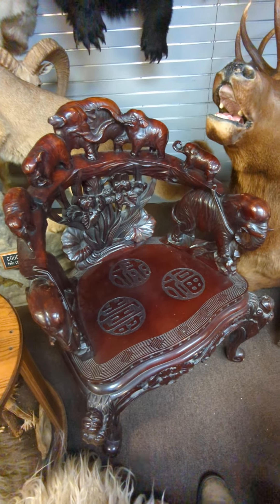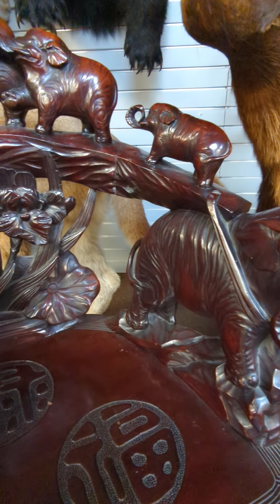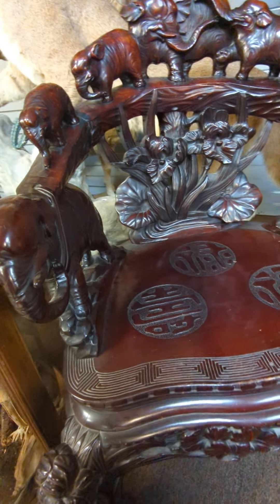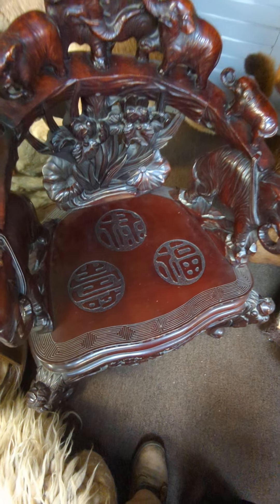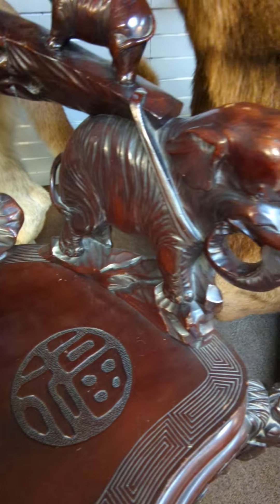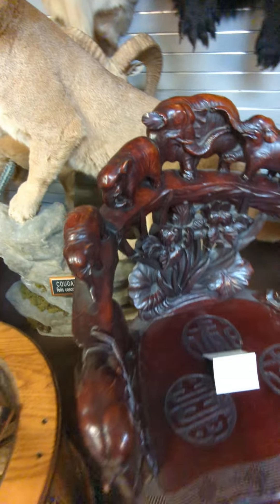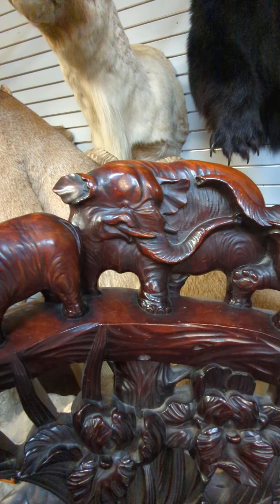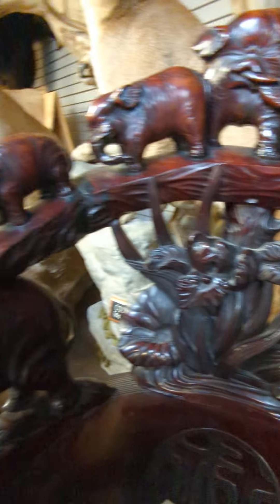Gorgeous Antique Asian elephant carved chair at Tannery Antiques LLC in New Holland Pennsylvania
Open 10-5 today in beautiful New Holland Pennsylvania